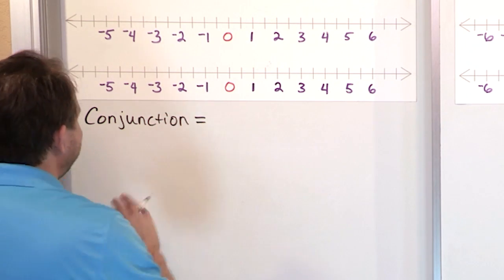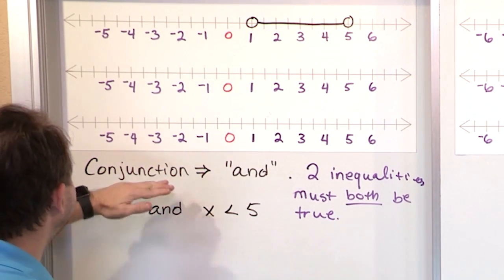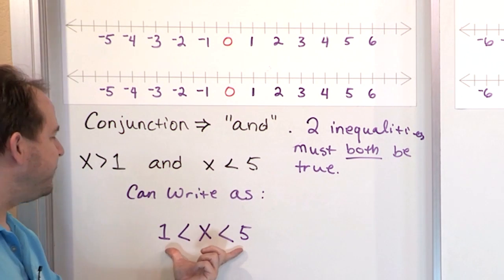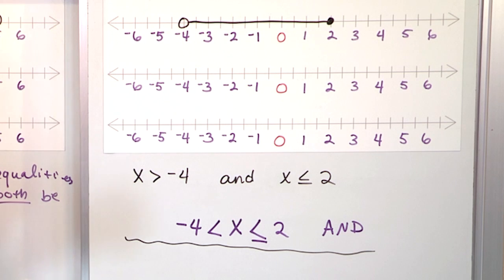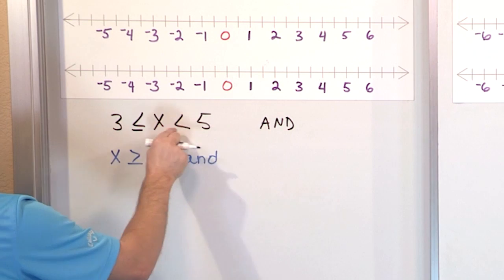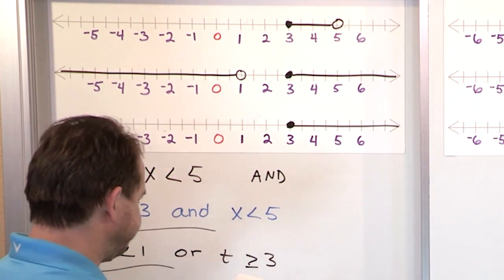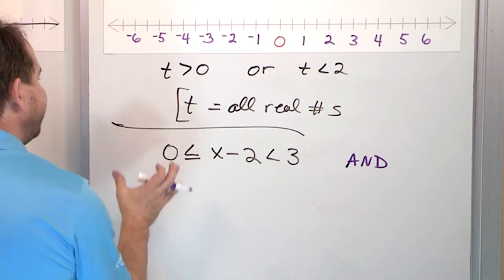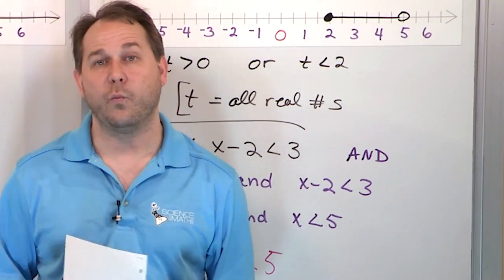14 - Solving & Graphing Compound Inequalities in Algebra, Part 1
In this lesson you will learn how to solve more complex inequalities in algebra known as compound inequalities.  We will learn about conjunction compound inequalities which involve two inequalities anded together.

We will also learn how to solve disjunction inequalities which are compound inequalities joined by an or operation.

Finally  you will learn learn how to graph the solution of these types of compound inequalities.